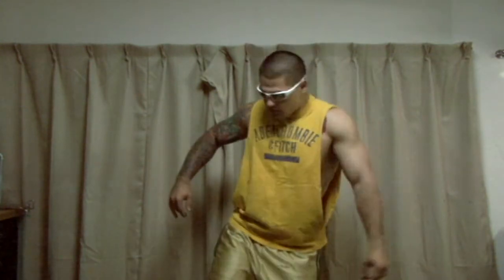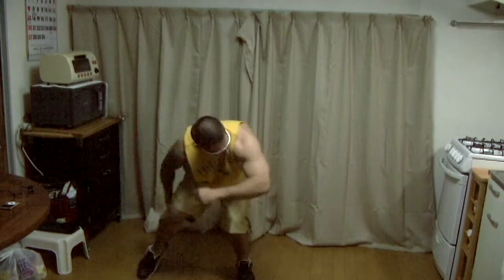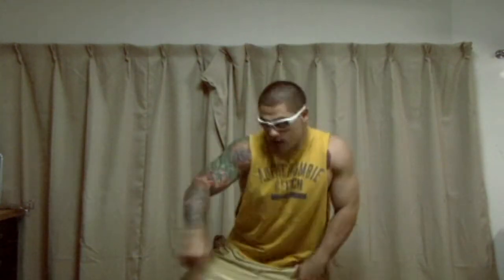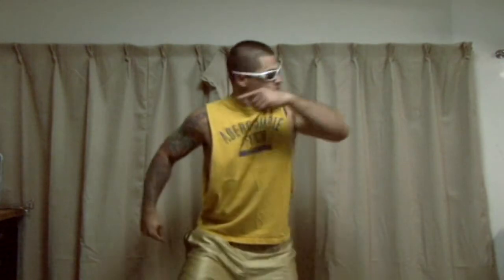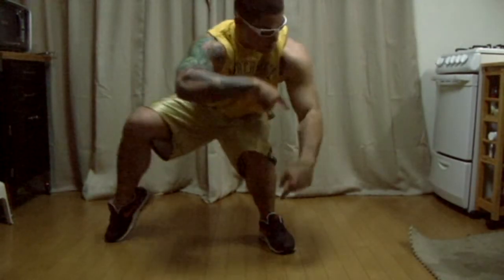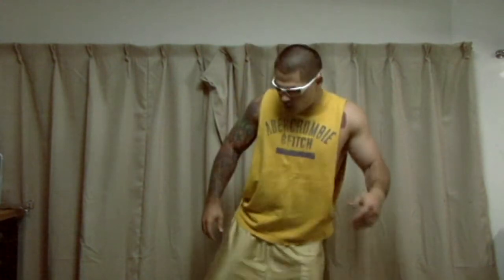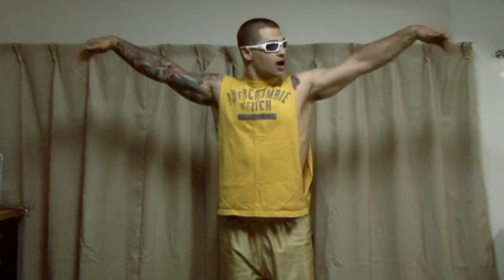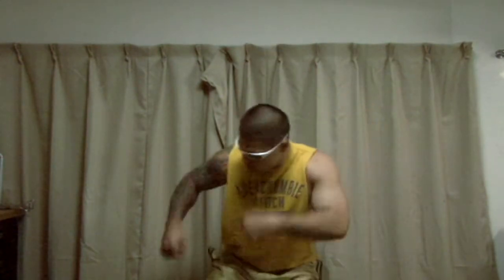The Stanky Leg Instructional Video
Stanky Leg Instructional Video